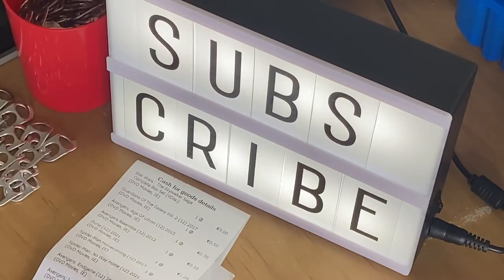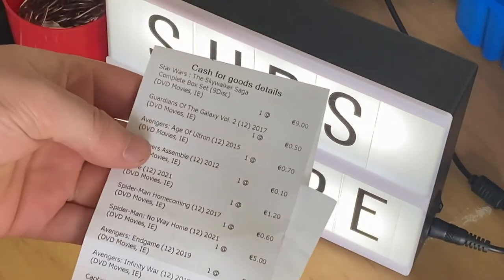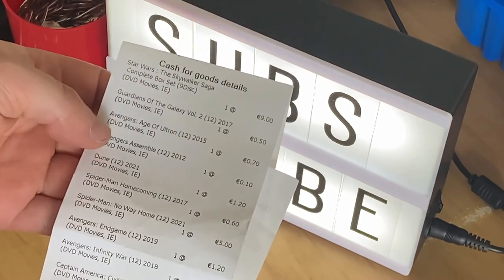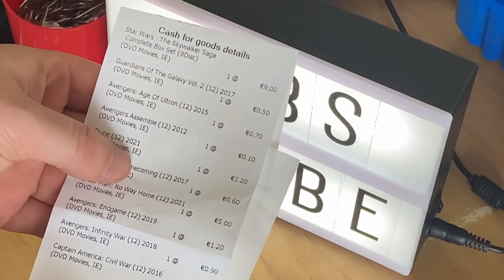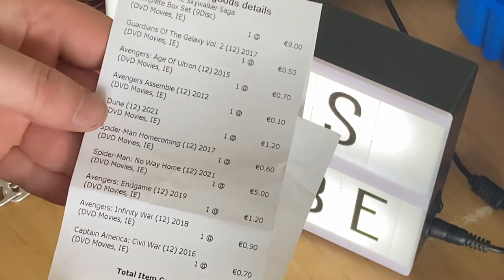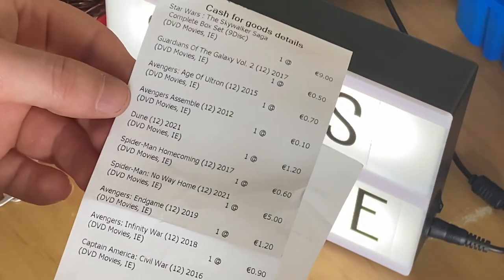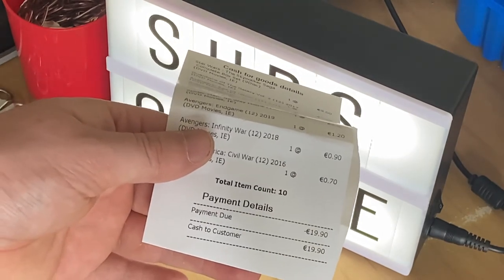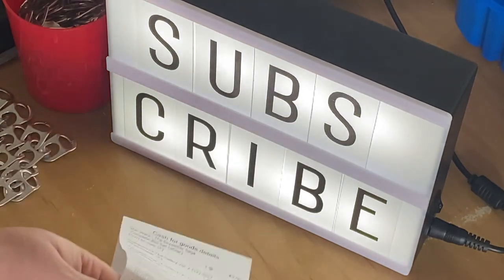Channel update about movie / Blue Ray reviews plus movies I sold plus talking about my next video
Here’s a video about my weekend vlog + movies I sold + movies and blue rays update